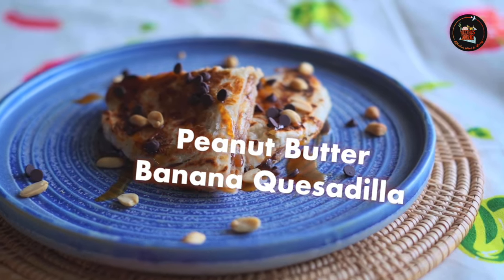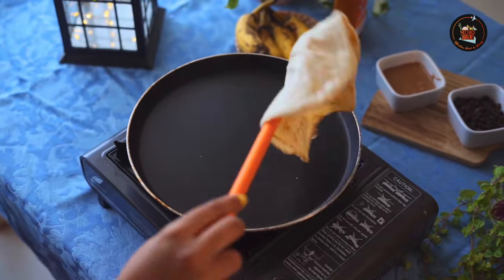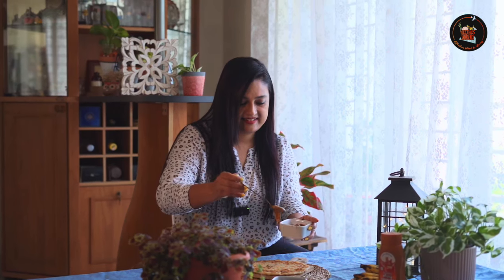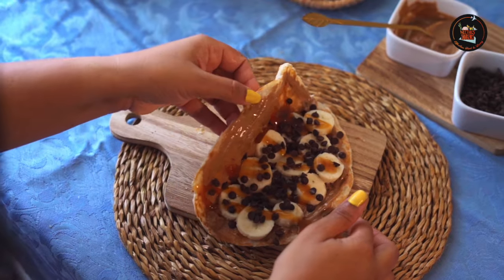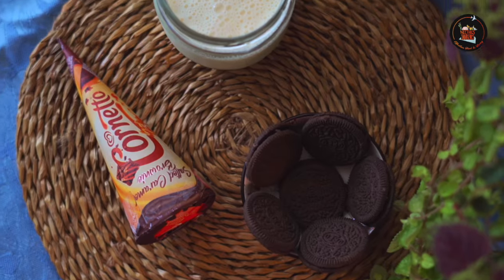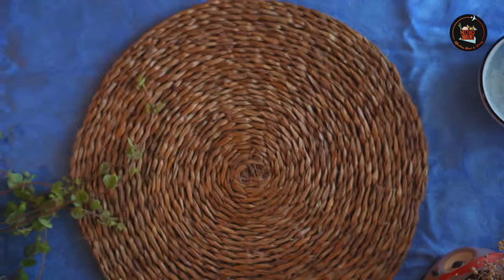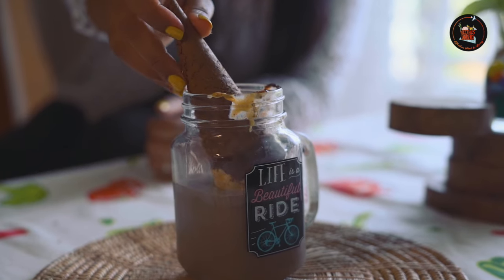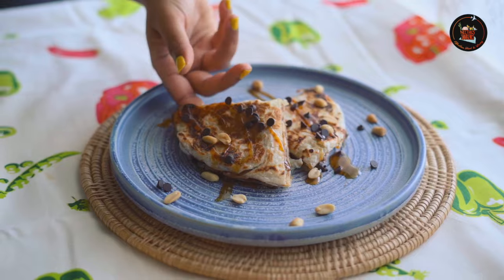Kid's Quick Peanut Butter Menu - Good, Better, Best!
Welcome to Neetha's Indulgences!

Today, we're diving into the world of quick and easy kids' meals with a delicious and nutritious twist. First up on our menu is the Peanut Butter Banana Quesadilla, a perfect blend of creamy peanut butter and sweet bananas packed between a crispy tortilla. This dish is not only a hit with the kids for its taste but also packs a good dose of protein and fiber to keep them energized throughout the day.

But that's not all! We're also whipping up a fun and easy dessert that will have everyone asking for more - the Cornetto Dunk. Imagine the creamy goodness of your favorite ice cream cone dipped and swirled in a mix of chocolate sauce and sprinkles, creating a delightful treat that's as fun to make as it is to eat.

Both these recipes are designed for busy parents who want to prepare quick, healthy, and satisfying meals and treats for their kids. Whether it's a busy weekday morning or a lazy weekend afternoon, these dishes are sure to bring smiles to your little ones' faces. So, grab your apron, and let's get started on these kid-approved culinary delights that are bound to become family favorites!

Credits-
Food Videography by Vignesh. K

The information provided by the speaker/presenter in the video is for educational/ entertainment purposes only. All information is provided in good faith; however, "Neetha's Indulgences"  makes no representation or warranty of any kind, express or implied, regarding the accuracy, adequacy, validity, reliability, availability or completeness of this information. You agree that the use of this information is at your own risk and hold "Neetha's Indulgences" harmless from any and all losses , liabilities, injuries or damages resulting from any and all claims.